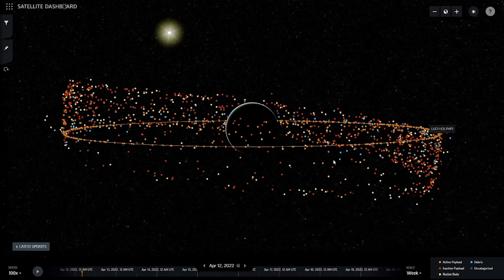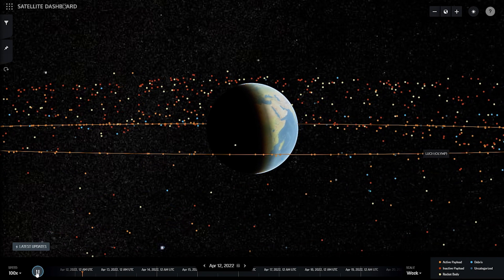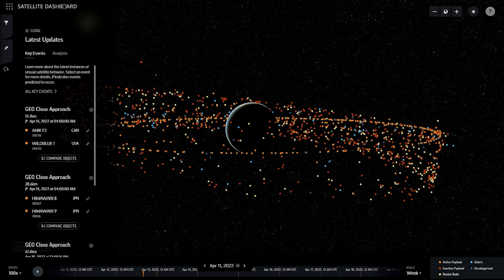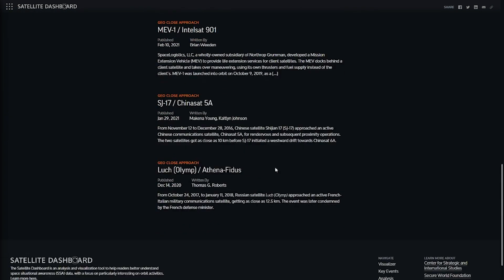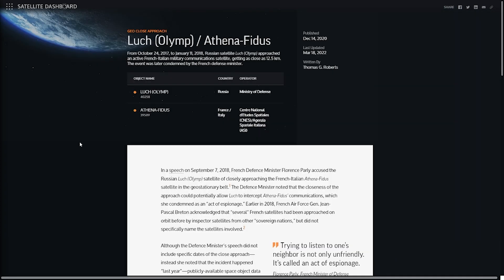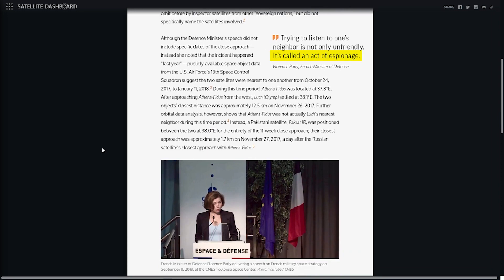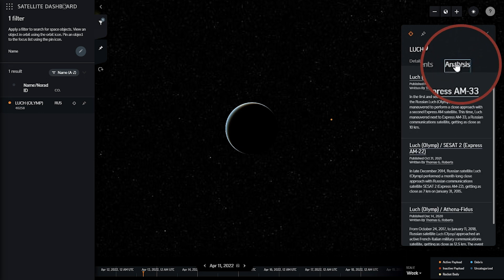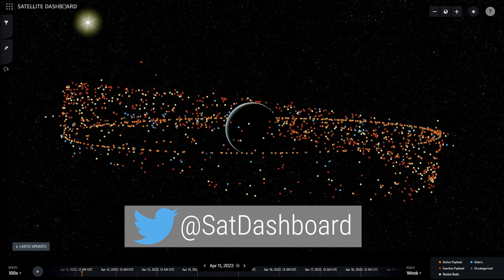How to Analyze Satellite Behavior with the Satellite Dashboard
The Satellite Dashboard is a space object visualization and data analysis tool from the Center for Strategic and International Studies, the Secure World Foundation, and the University of Texas at Austin.

In this third video in the series, Thomas G. Roberts, adjunct fellow (non-resident) for the CSIS Aerospace Security Project, shows users how to make the most of the analysis functions within the dashboard. Users can learn not only about satellite behavior, but the context behind it, from operator statements to the geopolitical significance of interactions. Ready to dive into the data? Visit the tool at satellitedashboard.org.

Learn more about the collaborative team behind this effort:

The University of Texas at Austin: utexas.edu/

A nonpartisan institution, CSIS is the top national security think tank in the world.
to find more of our work as we bring bipartisan solutions to the world's greatest challenges.